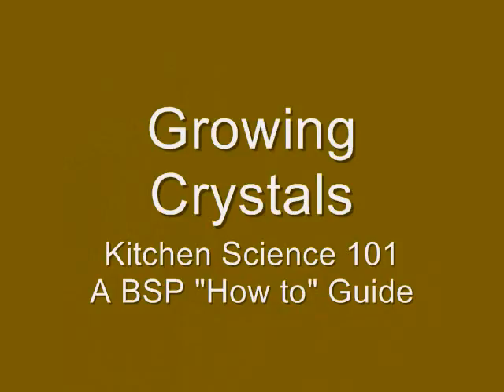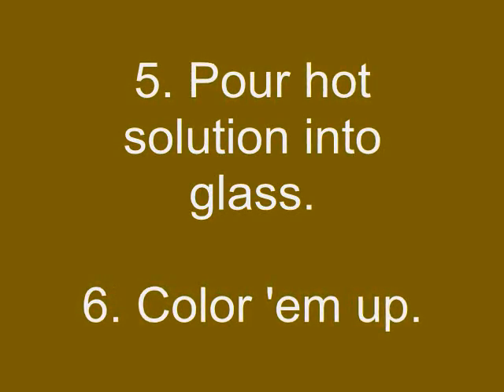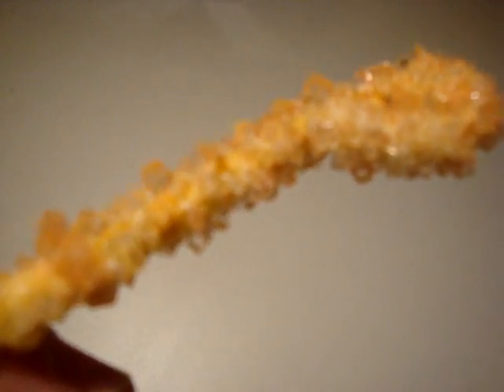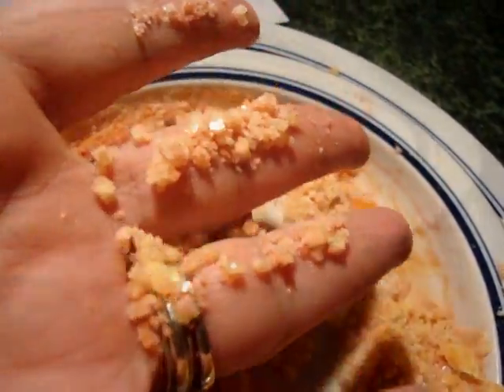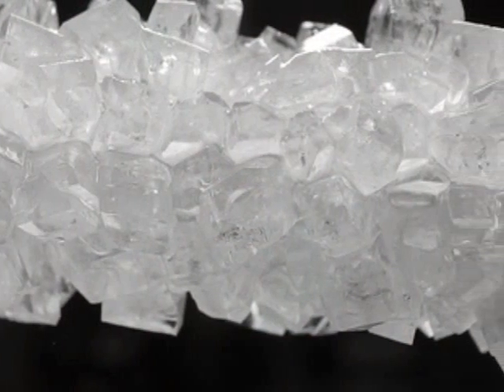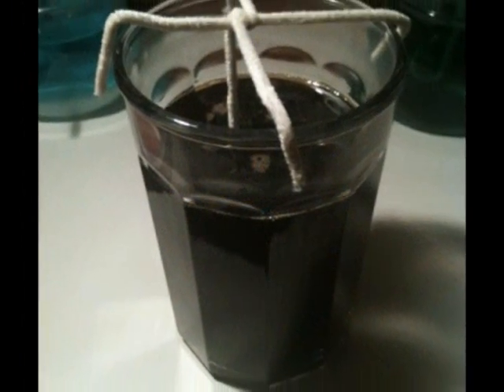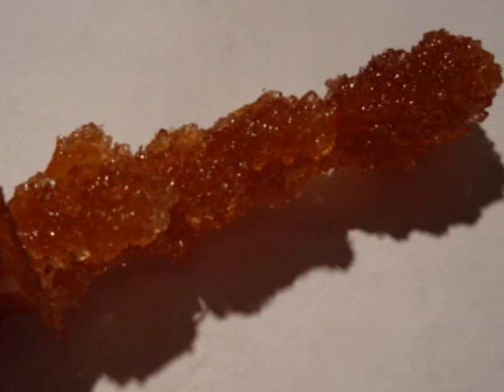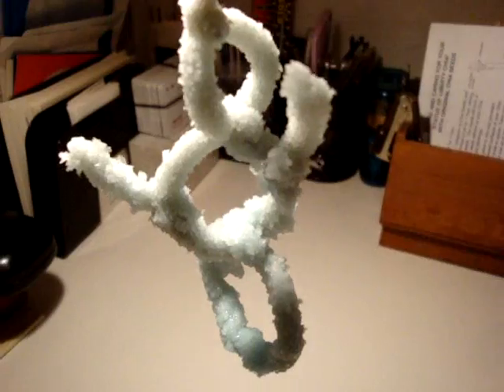Growing Crystals: Kitchen Science 101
Our big scout grows a variety of crystals using common kitchen ingredients.